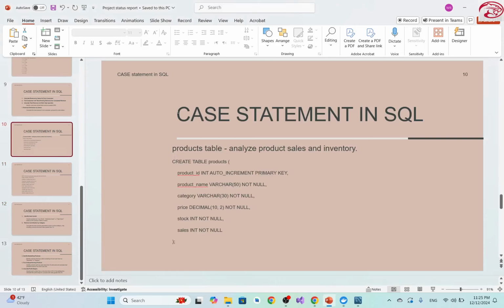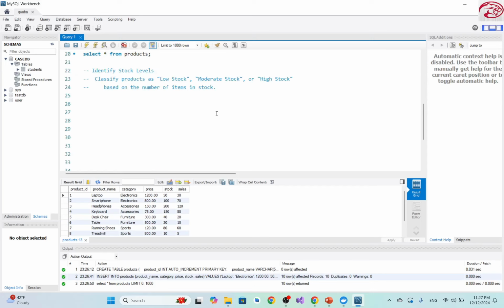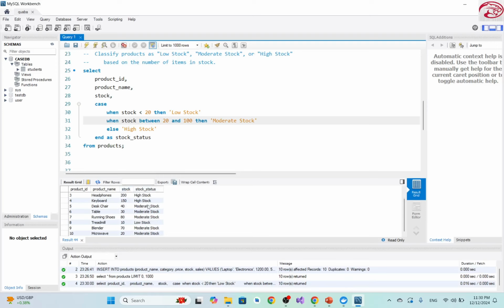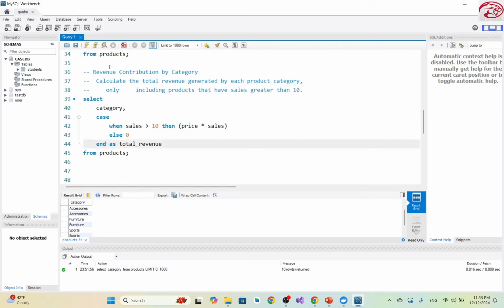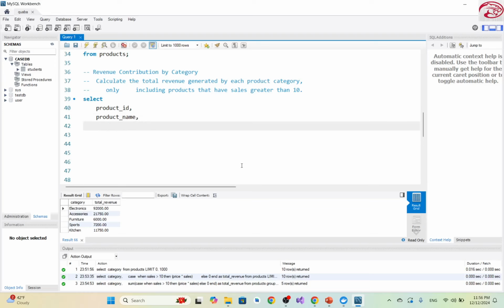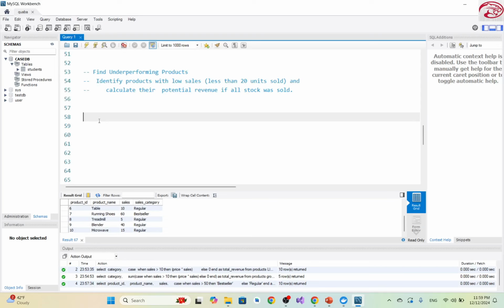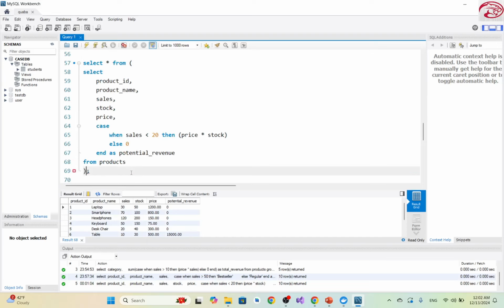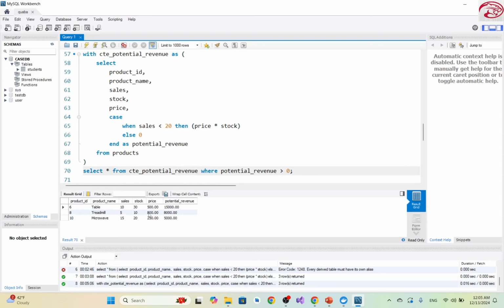CASE statement in SQL | SQL Conditional Statements Part 2